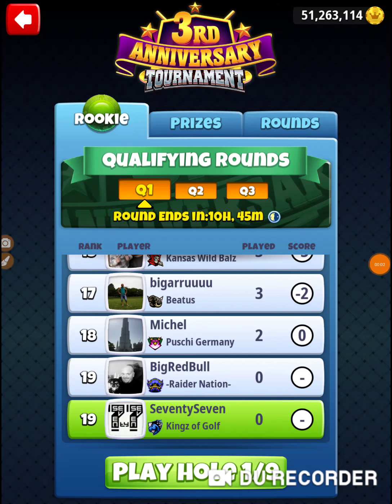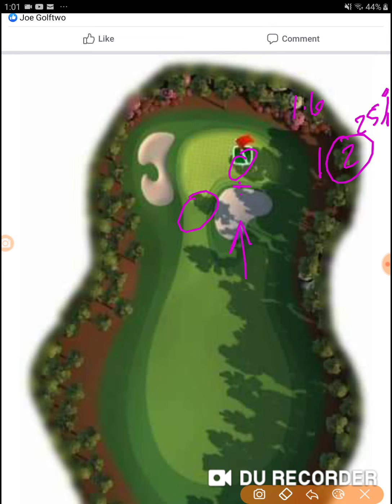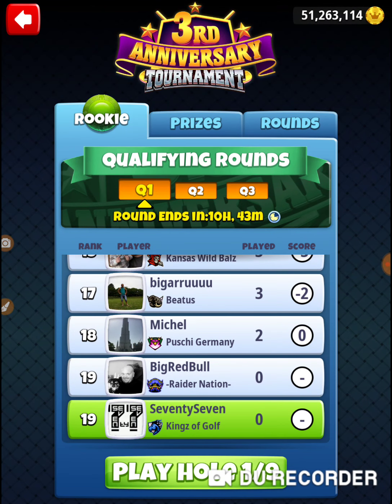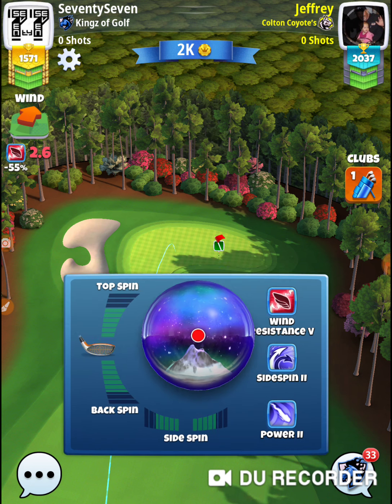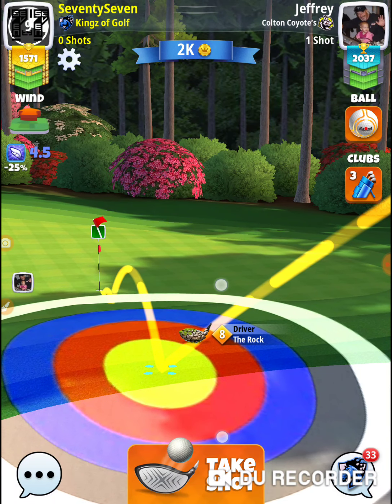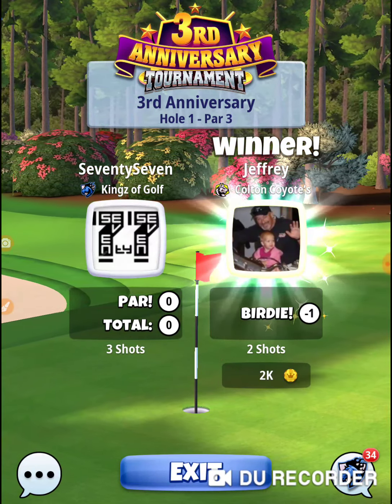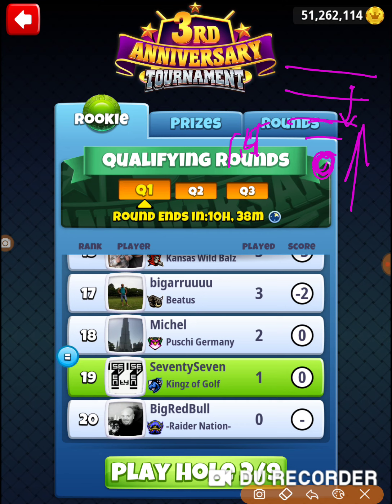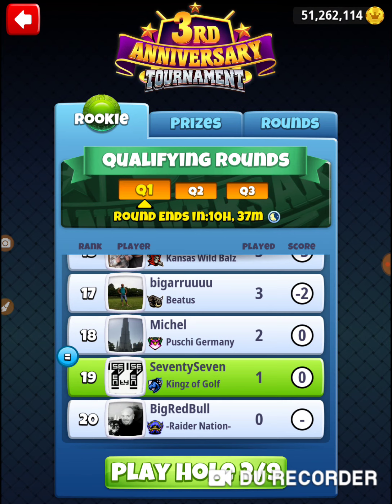Golf Clash 3rd Anniversary Rookie Practice Round 77 Hole 1